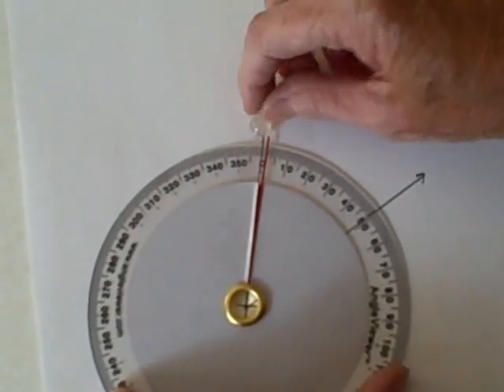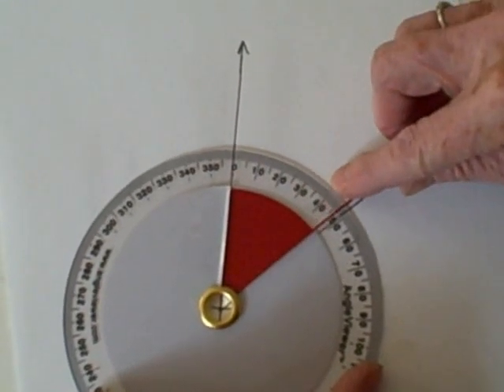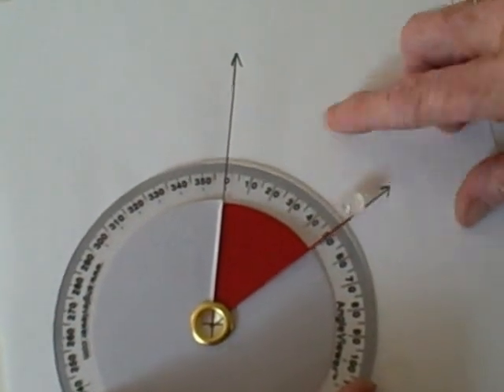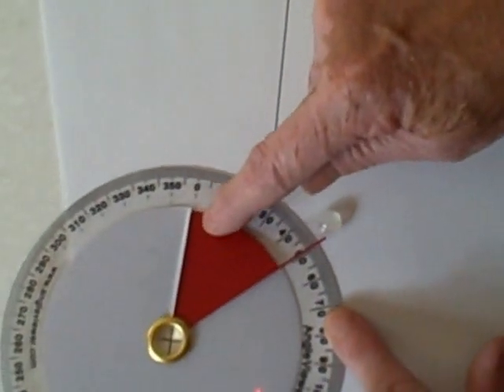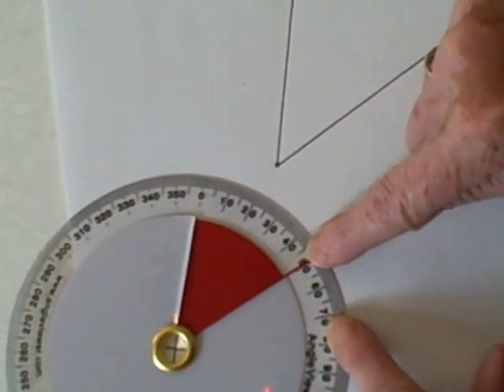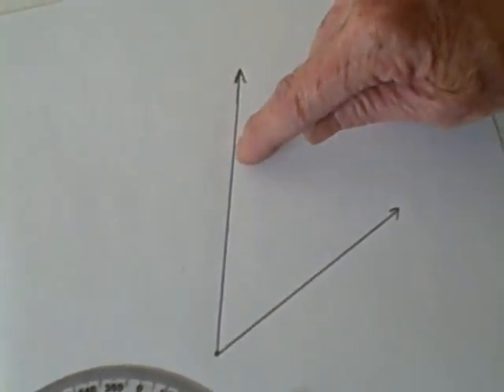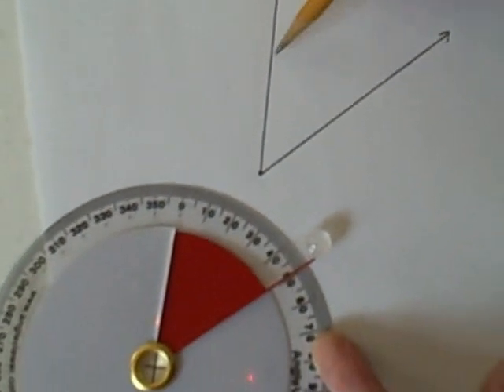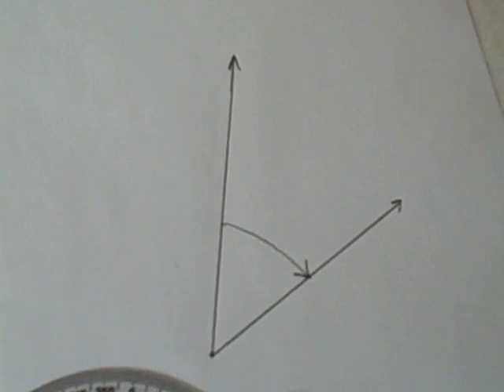Use the 360 Degree visual protractor (AngleViewer) to measure angles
for more information.
With the AngleViewer students can:
• Visualize angle measurement
• Measure angles correctly
• Understand angles great than 180 degrees
• Draw angles accurately and easily